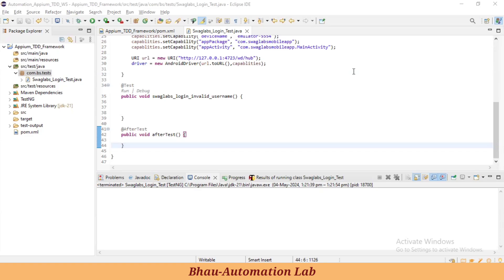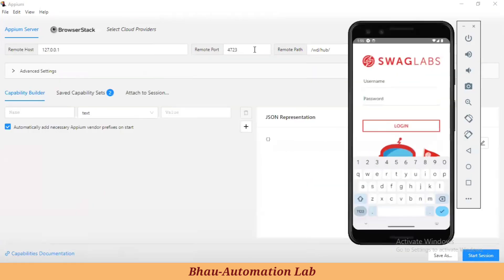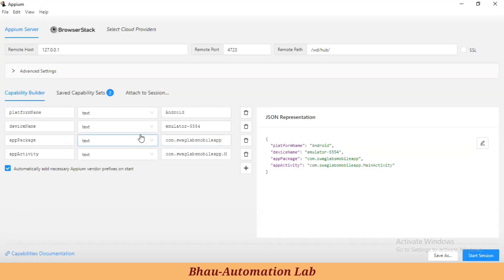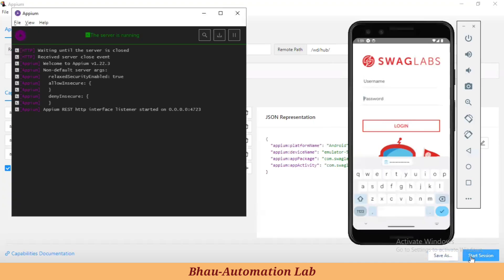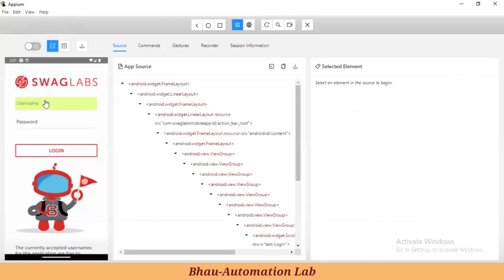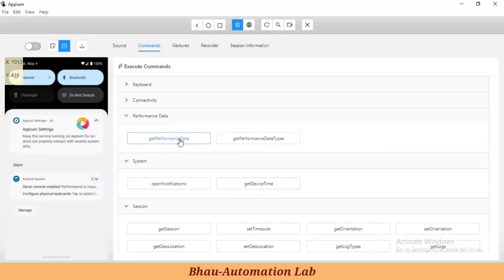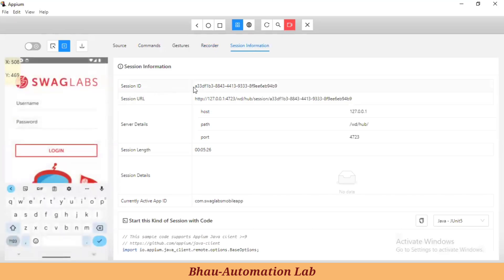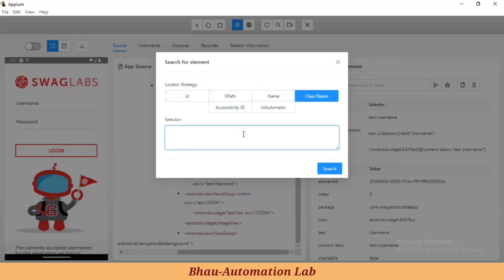mobile app automation testing | appium inspector| xpath in appium |appium automationtesting Part-6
This video dives deep into using Appium Inspector to inspect mobile app elements and write automation scripts for efficient testing.

In this comprehensive guide, you'll learn:

Setting up Appium Inspector for effortless inspection.
Inspecting mobile app elements with ease.
Crafting Xpaths to precisely identify elements.
Testing Xpaths within Appium Inspector to ensure accuracy.
Writing automation scripts using Appium to leverage your inspections.
Get ready to streamline your mobile app testing process!

appium inspector tutorial
mobile app automation testing
appium xpath
appium test script writing
appium swag labs testing
appium automation framework

Master mobile app automation with Appium! Conquer UI elements using Appium Inspector & craft powerful XPath expressions in this Part 6 tutorial.

0:00 - Introduction
5:00 - Appium Inspector Overview
14:30 - Using XPath with Appium Inspector
17:41 - Writing Effective XPath Expressions

what is Appium inspector?
how to use Appium inspector?
how to use Appium inspector for mobile app testing tutorial?
Appium step by step,
Appium inspector download,

mobile automation testing using appium,
how to launch app using appium,
automation tools for testing android applications,
automation framework,
browserstack mobile app automation,
appium testing framework,
appium latest tutorial,
automation cucumber framework,
appium full course,
android app automation testing,
browserstack appium automation,
browserstack mobile app testing,
how to create testing framework in java,
mobile automation framework from scratch,
automation framework from scratch,
java collection framework for automation testing,
explain automation framework in interview,
cucumber automation project,
cucumber framework selenium,
automation cucumber framework,
appium cucumber java framework,
api automation using cucumber,
bdd framework in selenium
First Appium Test Script,
Launch App on Real Device,
Writing  First Appium Test,
Mobile Automation Script Android,
Writing First Appium Test Case

Appium Server: Your bridge between tests and mobile devices.
Mobile Device/Simulator: Test on real devices or emulators.
Your Favorite Programming Language: Choose Java, Python, or JavaScript.

appium testing,
appium testing tutorial,
appium mobile testing tutorial,
appium tutorial for beginners,
appium element locators,
appium robot framework,
appium mobile testing,
appium inspector,
appium or selenium,
appium architecture,
appium desktop download,
appium server,
appium java client,
appium maven dependency,
appium how to find elements,
appium inspector android,